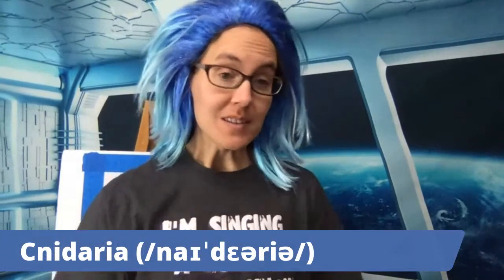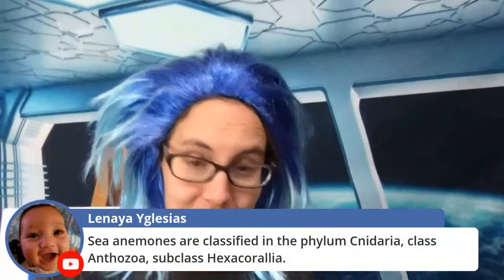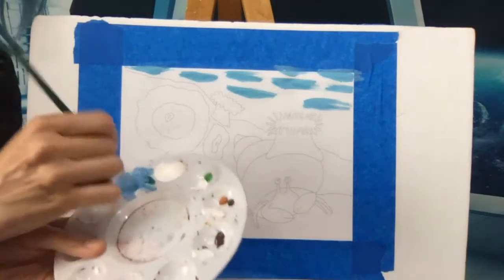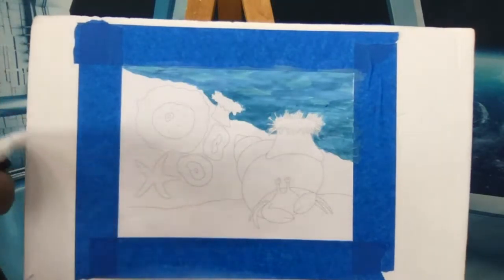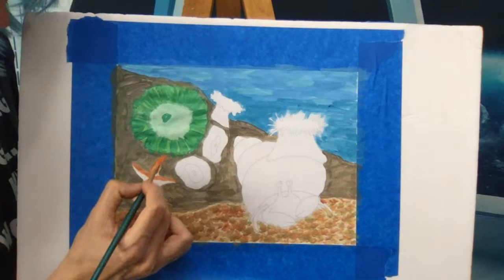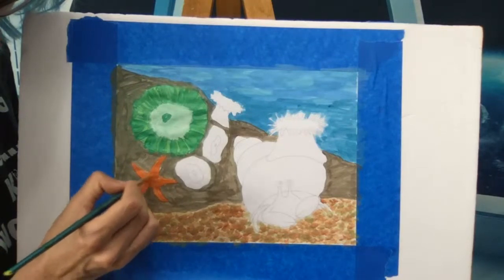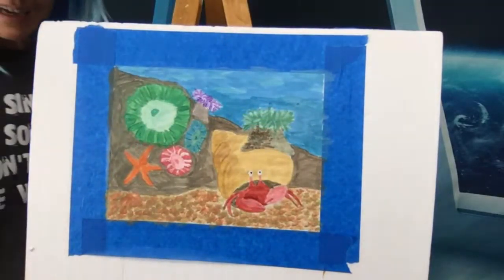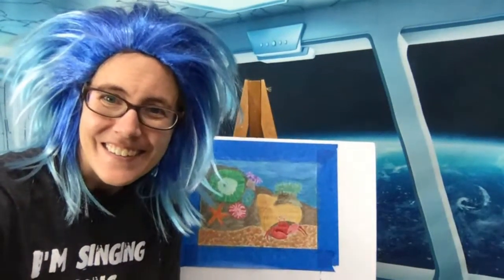Painting with a Scientist - Sea Anenomes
In this episode, we'll be painting a collection of sea anemones, which are animals, not plants! Join us to learn more about this fascinating underwater animal.